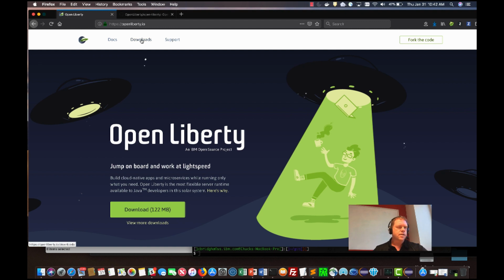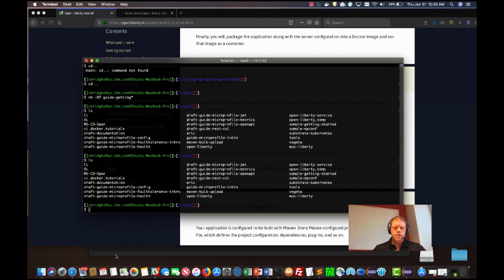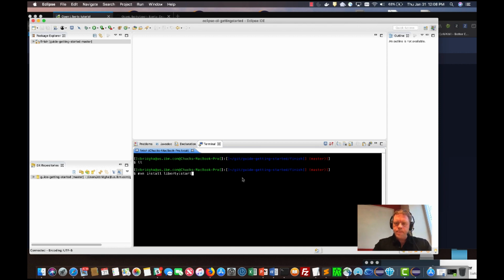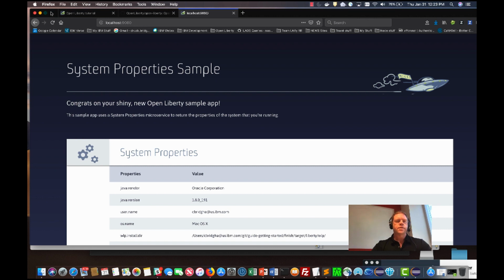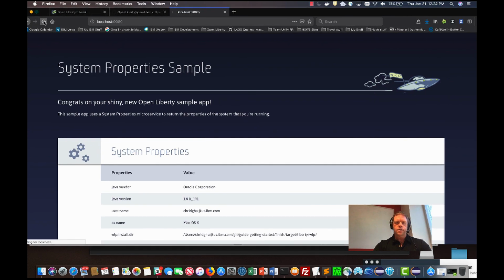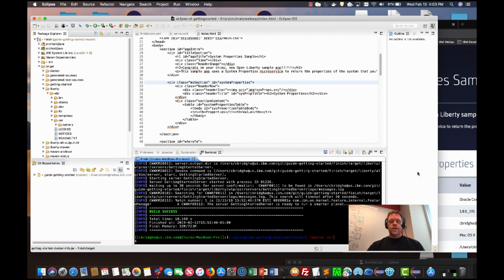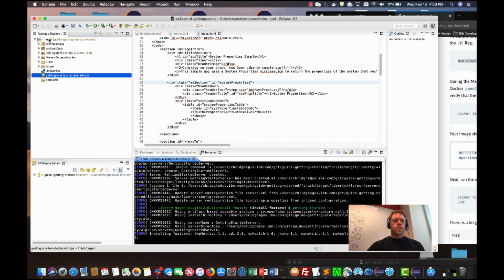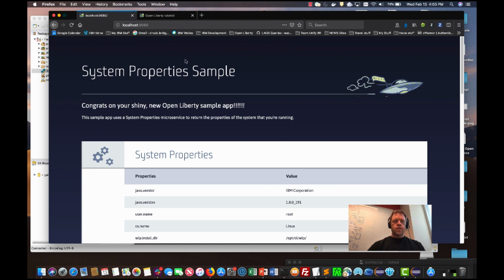Getting started with Open Liberty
Chuck Bridgham demonstrates and explains each of the steps in the Open Liberty guide on building applications with Maven.